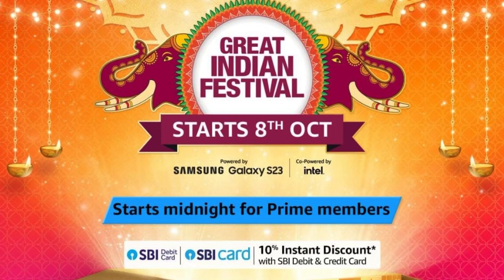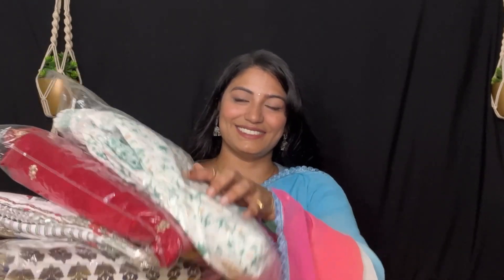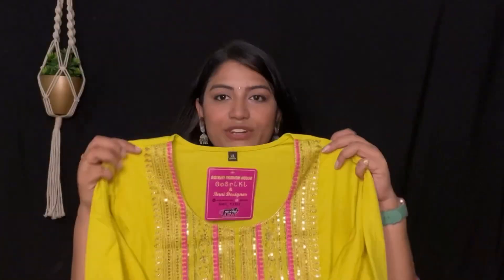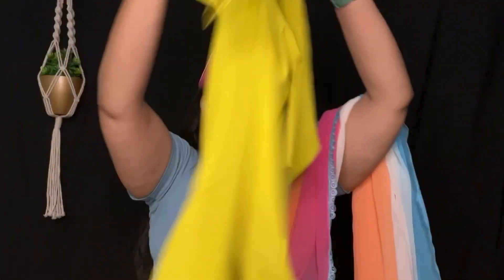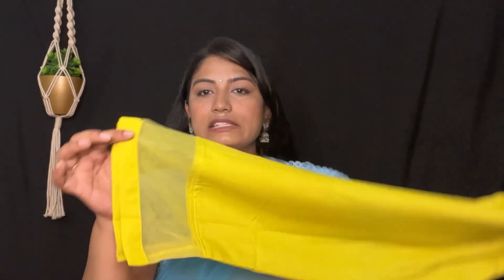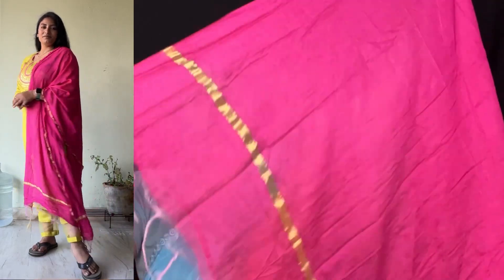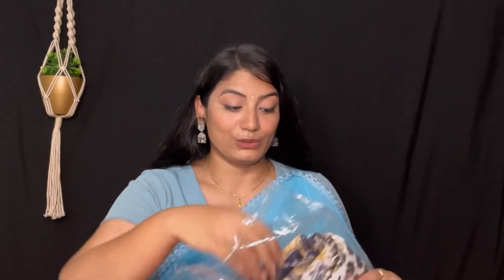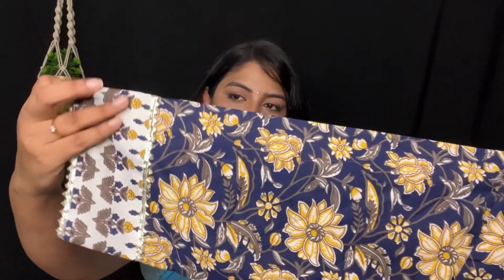🔥తక్కువ బడ్జెట్ లో Kurthi Sets తీసుకున్న|Amazon Kurti Sets Haul in Telugu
Buying Links :
1.  GoSriKi Women's Cotton Blend Embroidered Straight Kurta with Pant & Dupatta (TALPADE-Yellow_L-GS_Yellow_Large)
2.  KLOSIA Women Floral Printed Kurta and Palazzo Set with Dupatta (Large) Blue
3.  Dream Beauty Fashion Women's Casual V-Neck Short Sleeves Crop Top (Marie-Pista-XL)
4.  Avantika Fashion Women's Printed Pure Georgette Saree With Unstitched Blouse Piece (Rocky Aur Rani Ki Prem Kahani Saree)
5.  KLOSIA Women Printed Kurta and Pant Set with Dupatta (X-Large) White
6.  Amayra Women's Rayon Nayra Cut Embroidered Kurta with Pant and Dupatta Set(TCK485,XL) Green
7.  INDO ERA Women's Viscose Embroidered Straight Kurta With Palazzo Dupatta Set (KH9RD4697_Red_Large)

Live Event
Amazon Great Indian Festivel Sale is Live .
1,500+ Top Brands, Great Prices &  unbeatable deals on 50K+ Unique Styles.

*T&C apply

Prime  Early access
Amazon Great Indian Festivel Sale is Live for from 7th October
Prime members get access from1st October
1,500+ Top Brands, Great Prices &  unbeatable deals on 50K+ Unique Styles..

పండగ కోసం Kurthi Sets తీసుకున్న Festival shopping Amazon Kurti sets haul in Telugu